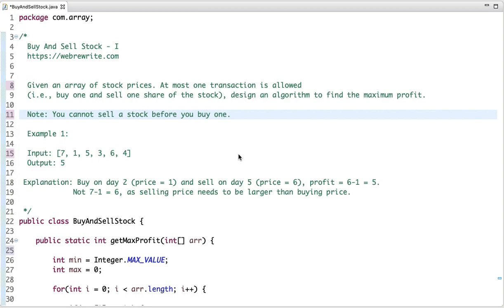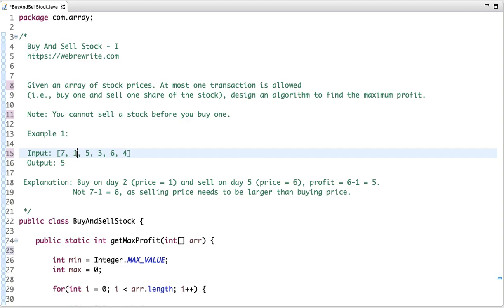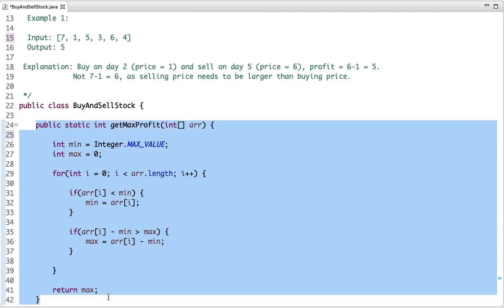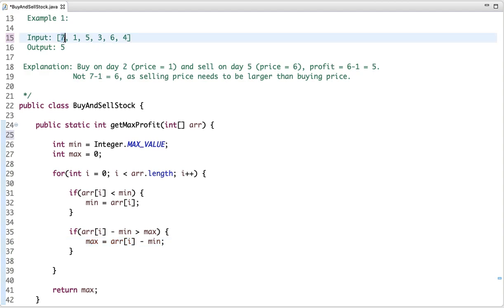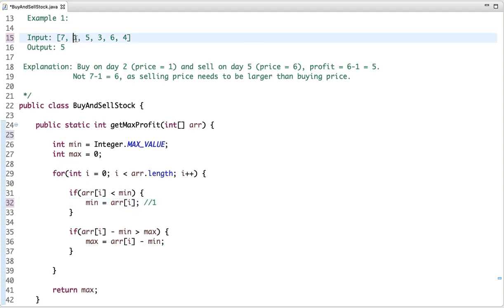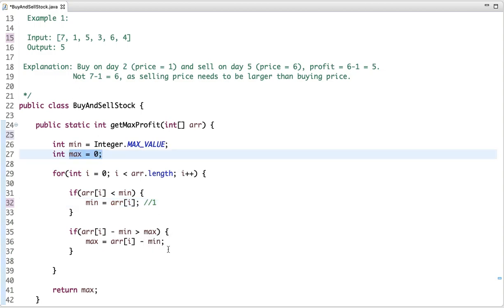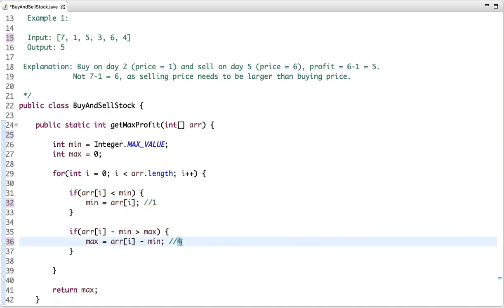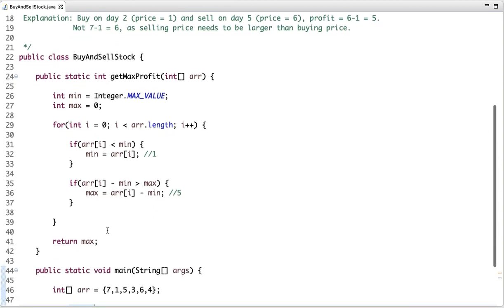Best Time to Buy And Sell Stock to Get Maximum Profit - I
Given an array of stock prices. At most one transaction is allowed
 (i.e., buy one and sell one share of the stock), design an algorithm to find the maximum profit.